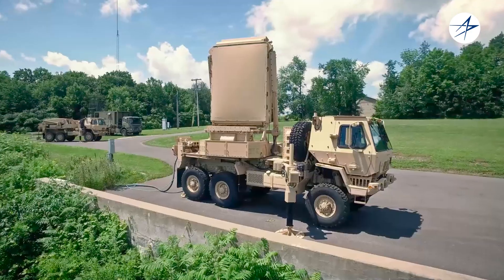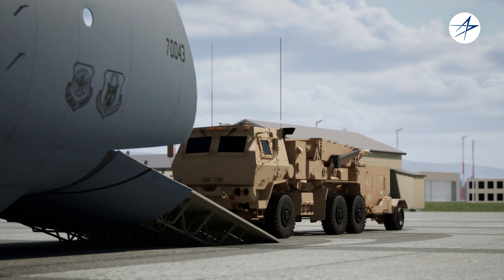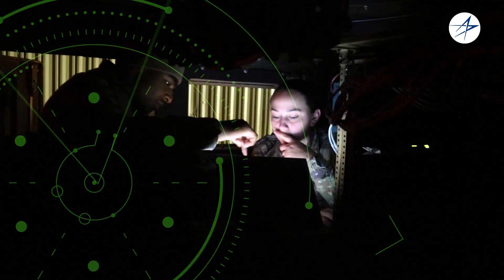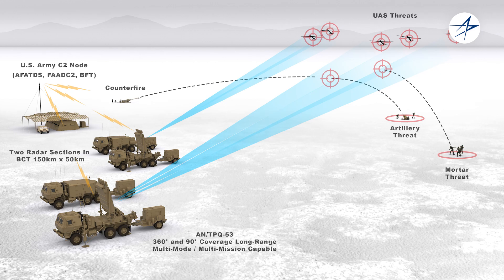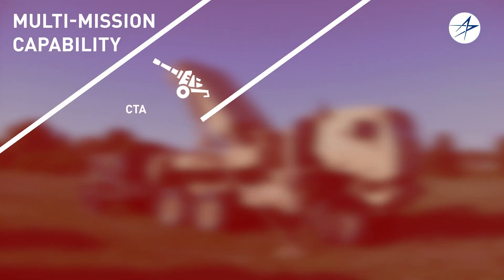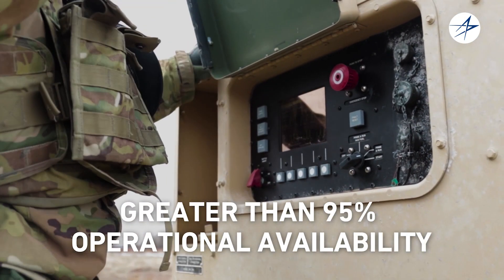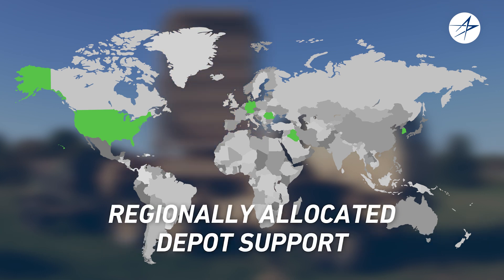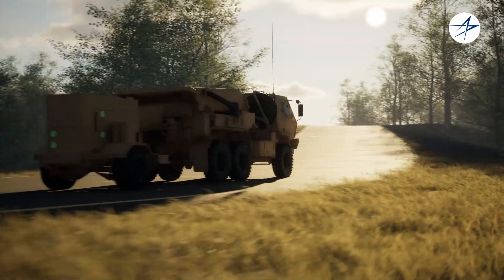Q-53: Rapidly Deployable Multi-Mission Radar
The Q-53 has proven experience as an Army Program of Record and is responsible for keeping troops protected, ensuring a safe return home to their families.